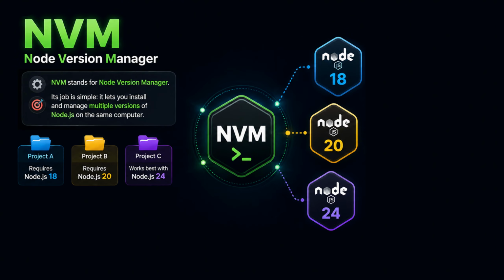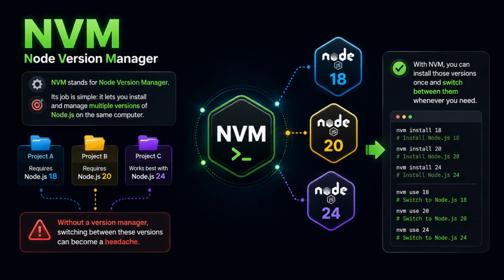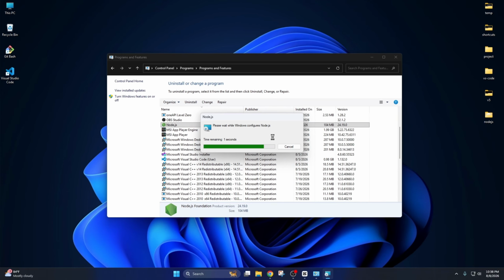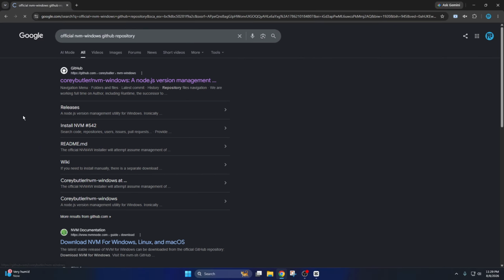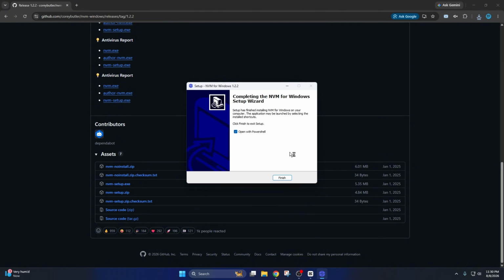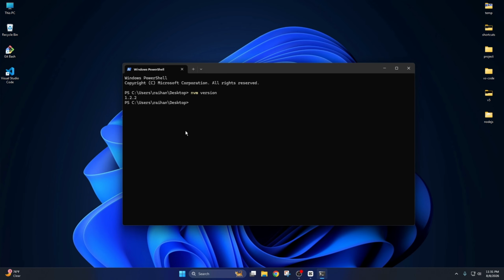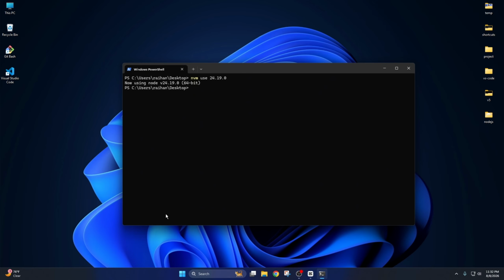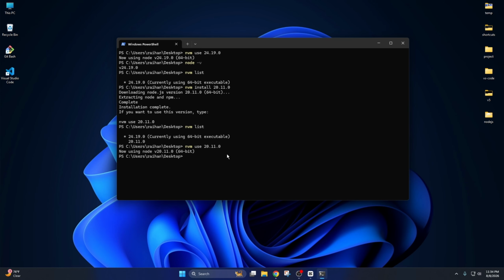Stop Reinstalling Node js Use NVM to Switch Versions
If you work with Node.js, you’ve probably run into situations where one project needs Node.js 18, another requires Node.js 20, and a newer project works best with Node.js 24.

Instead of uninstalling and reinstalling Node.js every time you switch projects, you can use NVM, or Node Version Manager.

In this video, I’ll explain what NVM is, why it’s useful, and how you can use it to install and manage multiple Node.js versions on the same computer. You’ll also see how to switch between Node.js versions whenever a project requires a different version.

By the end of the video, you’ll have a much easier way to manage different Node.js environments without constantly reinstalling Node.js.

In this video, you'll learn:
What NVM is and what Node Version Manager does
Why developers use multiple Node.js versions
How NVM manages different Node.js installations
How to install Node.js versions with NVM
How to switch between Node.js versions
How to use NVM when working with different projects
Why NVM is better than repeatedly reinstalling Node.js

Whether you’re just getting started with Node.js or you regularly work on projects with different Node.js requirements, NVM can make your development workflow much simpler.